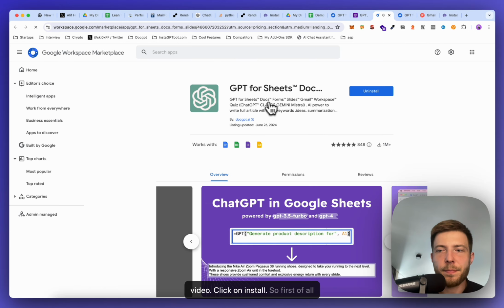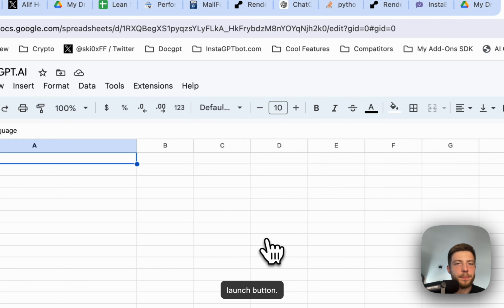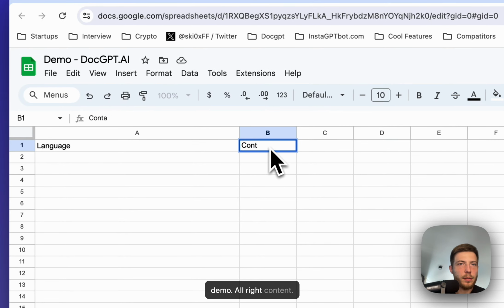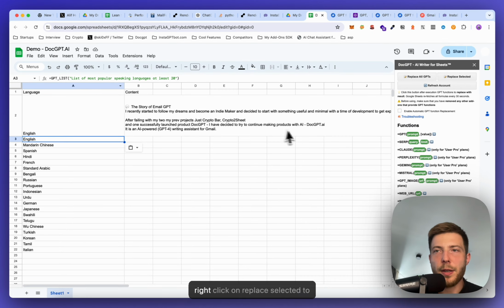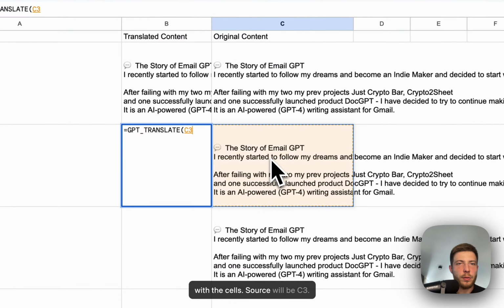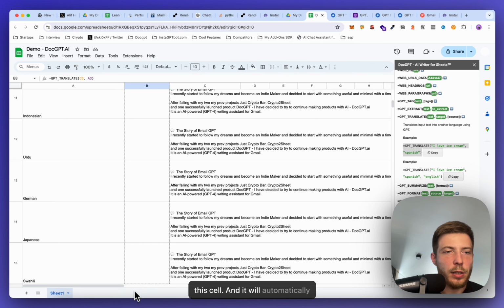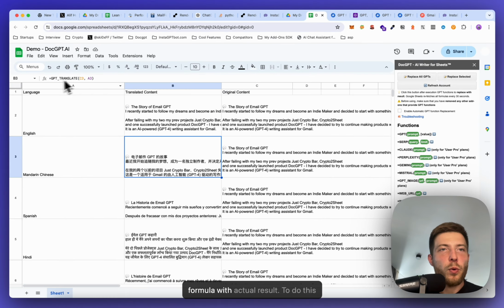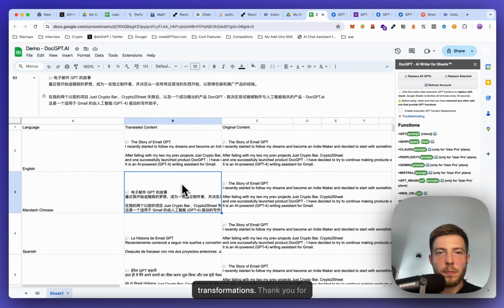Translate content using ChatGPT from Google sheets in 2024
▶️ ChatGPT for Sheets add-on and tap into the capabilities of OpenAI GPT-3 and GPT-4 artificial intelligence seamlessly integrated into Google Sheets. 👇

❗️ Best for Lean SEO and Programmatic SEO

How to use GPT_TRANSLATE in Google Sheets to translate into 100+ languages just for 1 minute
No API keys required! Everything functions right out of the box. Simply install and start using it.

WEB Features:
Get list of sites from the web search in Google Sheets
Get WEB content in Google Sheets

OpenAI:
- gpt-4o
- gpt4-vision
- gpt-4
- gpt-4-turbo
- gpt-3 turbo

Claude:
- claude-3-5-sonnet
- claude-3-opus
- claude-3-sonnet
- claude-3-haiku

Perplexity:
- llama-3-sonar-small-32k-chat
- llama-3-sonar-small-32k-online
- llama-3-sonar-large-32k-chat
- llama-3-sonar-large-32k-online

Mistral:
- Mistral 7B
- Mixtral 8x7B
- Mixtral 8x22B

Gemini:
- gemini-1.5-pro
- gemini-1.5-flash
- gemini-1.0-pro
- gemini-pro-vision
- text-embedding-004

With this add-on, you can easily utilize a custom function =GPT() to accomplish various tasks, including:

- Generate SEO titles, descriptions
- Supports over 40 languages
- Generating ideas for blog posts or subject lines
- Crafting entire emails or documents
- Streamlining lists of names, addresses, emails, or companies
- Analyzing sentiment or categorizing features in review lists
- Summarizing content
- Translation over 40 languages using GPT_TRANSLATE()
- Drafting responses to online comments

▶️ TIMESTAMPS
0:00 Introduction
0:04 Setting Up DocGPT Add-on
0:15 Installing the Add-on
0:32 Launching the Add-on
0:55 Opening Google Sheets Document
1:14 Executing the Add-on
1:33 Copying Example Content
1:59 Generating List of Languages
2:26 Using GPT Translate Function
3:09 Applying Function to Other Values
4:15 Translating Text into Multiple Languages
4:52 Using GPT Translate for Specific Languages
6:54 Reviewing Translations
9:00 Replacing GPT Formulas with Actual Text
9:56 Conclusion

🔥 GPT FOR DOCS, SLIDES, FORMS : GPT for Google Docs, Slides, Forms
📝 GOOGLE SLIDES AI - Create a presentation in 1 one click using AI (GPT-4o)